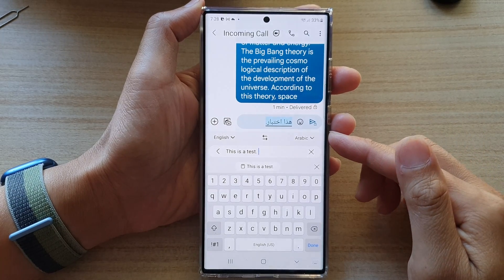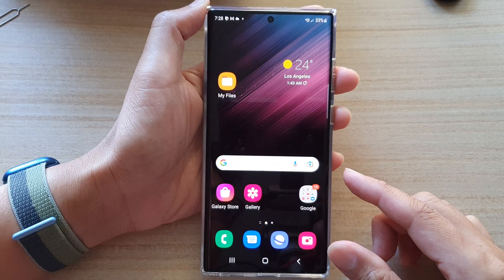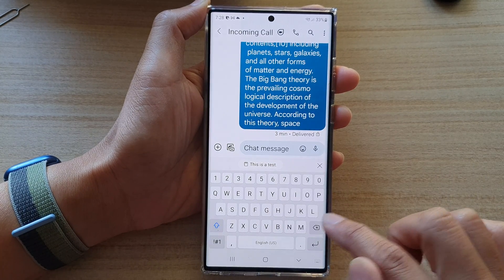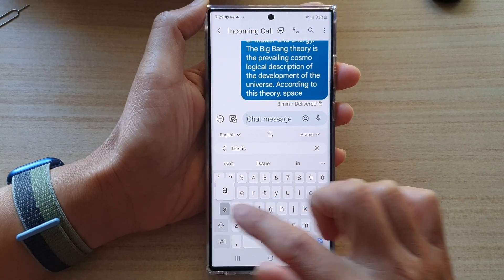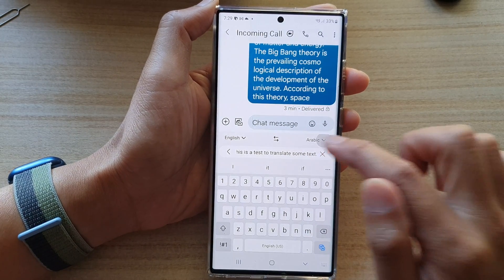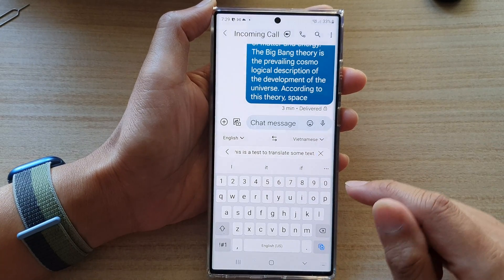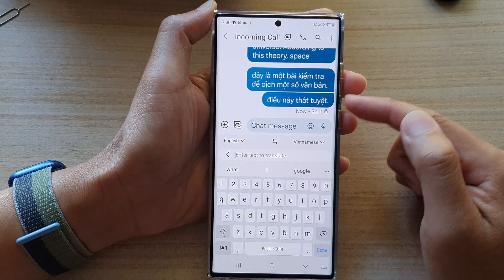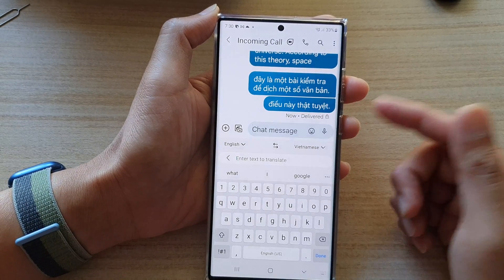Galaxy S22/S22+/Ultra: How to Translate Text Directly From the Keyboard to Another Language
Learn how you can translate text directly from the keyboard to another language on the Galaxy S22/S22+/Ultra.